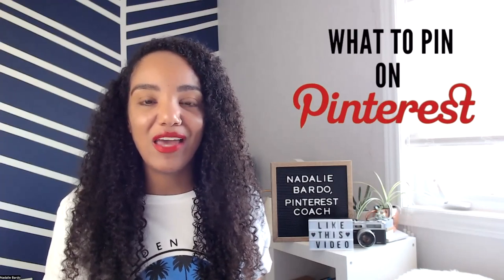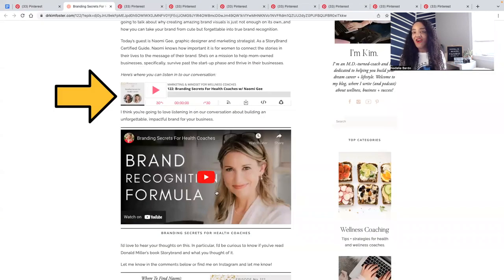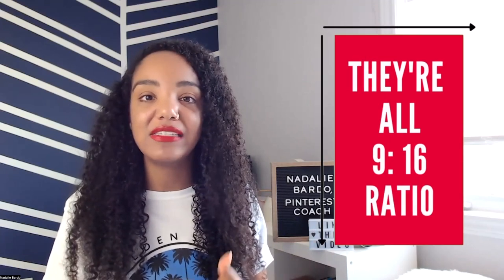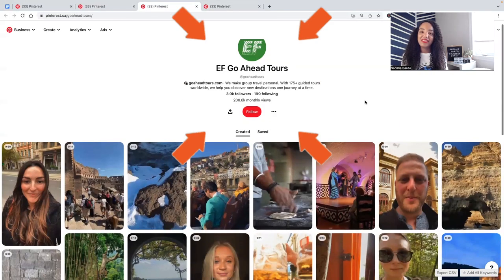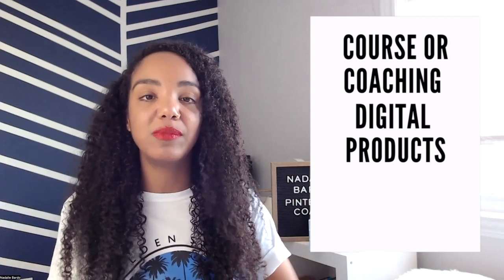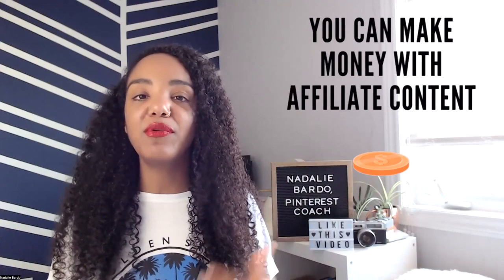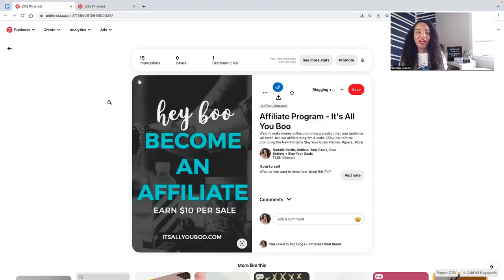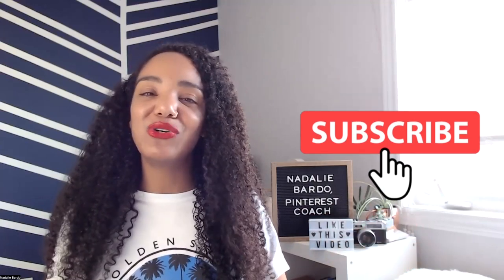What To Pin On Pinterest: 14 Types of Content to Post On Pinterest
What should I be pinning on Pinterest? What content to post on Pinterest? If you’re not sure what to pin on Pinterest, here are 14 types of content to post on Pinterest.📌 Get Next Level Pin Designs (Save $20!)✨

○ Next Level Pin Designs (Save $20!)✨

0:00 What To Post On Pinterest?
0:40 Basics Of Posting On Pinterest
1:10 14 Types of Content to Post on Pinterest
1:16 1 Pins Linking to Your Content
1:50 Example 1 Profile
2:18 2 Multiple Pins Per Piece of Content
3:01 Example 2 Profile
3:39 3 Repurposed Content
4:20 Example 3 Profile
4:41 4 Idea Pins
5:13 Example 4 Profile
5:34 5 Video Pins
6:08 Example 5 Profile
6:41 6 What’s Trending or Seasonal
6:59 Pinterest Trends Tool
7:25 Next Level Pin Designs (Save With Coupon Code)
7:50 7 Sales Pages and Products
8:22 Example Profile 7 - Etsy
9:09 8 Photos
9:41 Example 8 Profile - Through Kelsey’s Lens
9:56 9 Affiliate Content
10:22 Example 9 Profile - Hello Happy Mom
11:00 10 Category and Tag Pages
11:22 11 Infographics
11:51 12 Work With Me Or Sign Up Page
12:27 13 Quotes or Graphic Text Images
12:45 Example #12 Profile - Our Mindful Life
12:58 14 Other People’s Pins
13:25 Saving Pins from Home feed
13:49 Design Pins with Next-Level Pin Designs